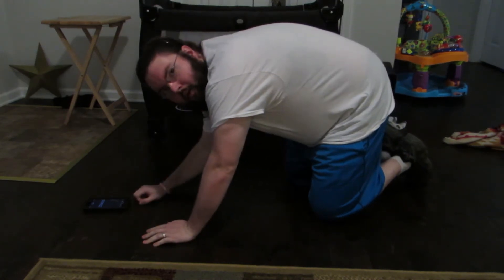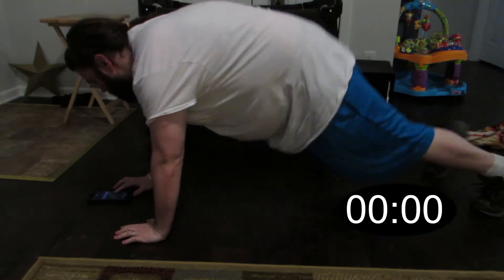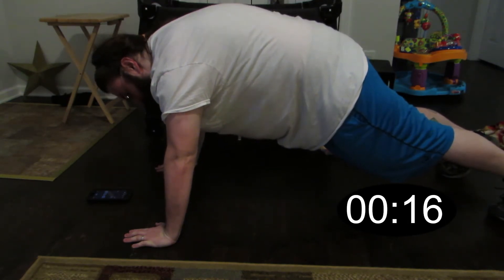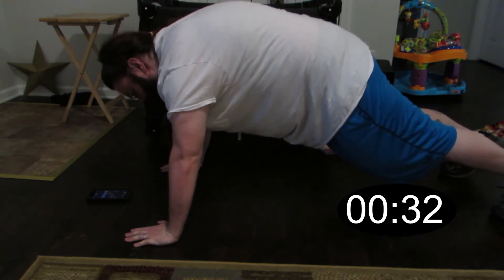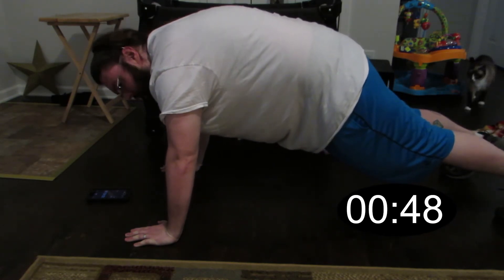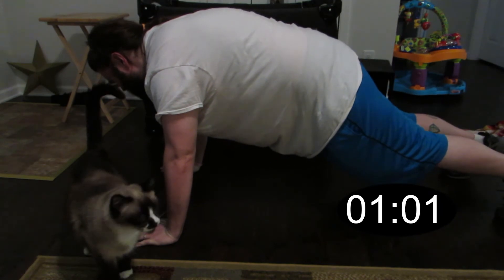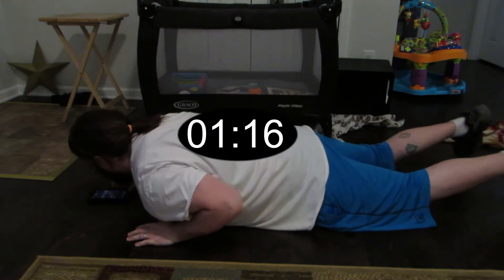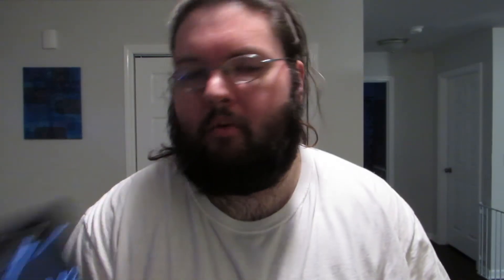How Long Can I Hold A Plank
How long can i hold a plank?  Lets get into it

Daily Vlog Episode 650